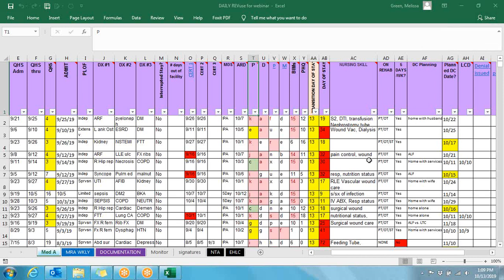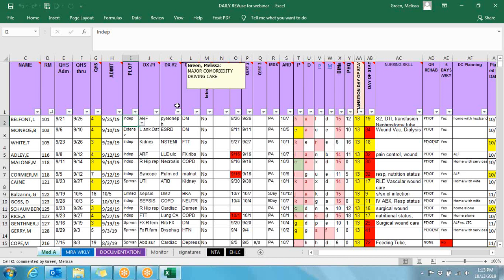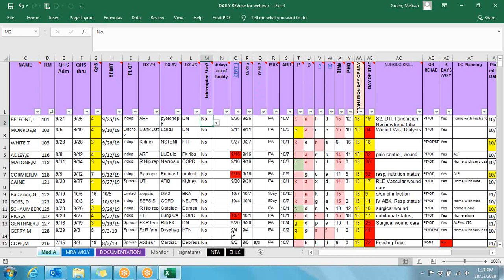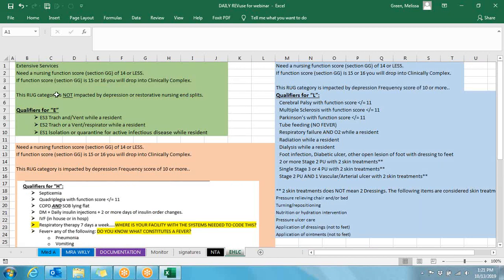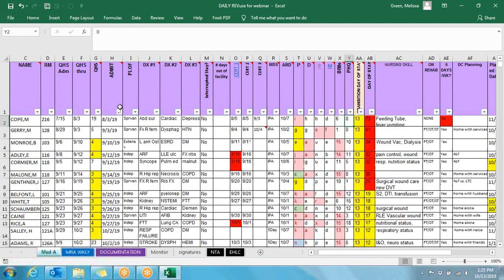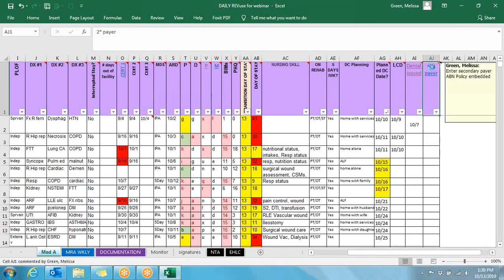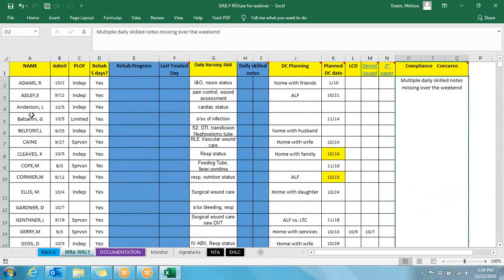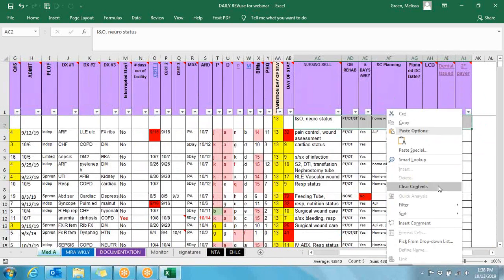2019 10 13 13 09 Rev tool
Review of a daily revenue tool that transitions into a weekly reimbursement tool as well as drives daily Nursing documentation based on resident's individual DX and skilled needs.